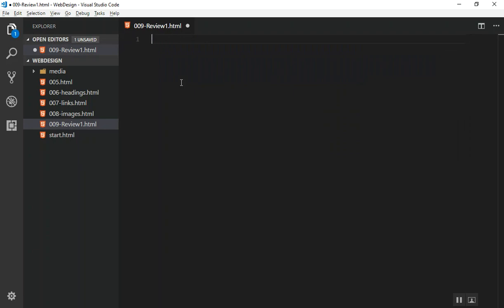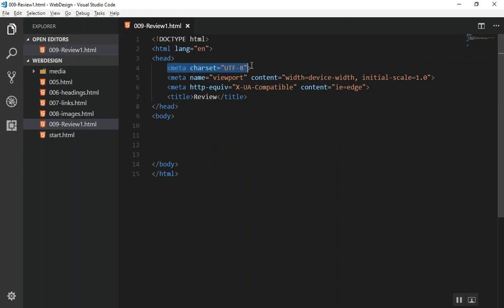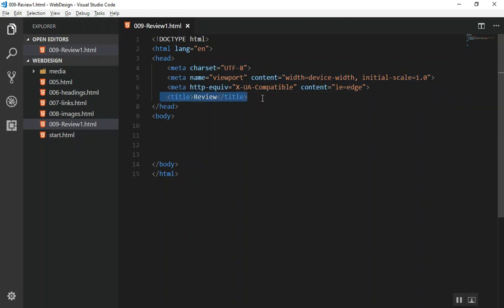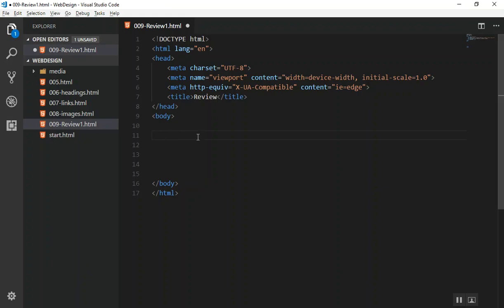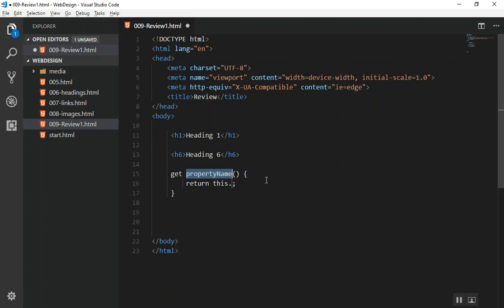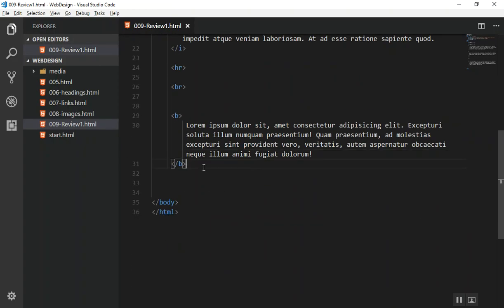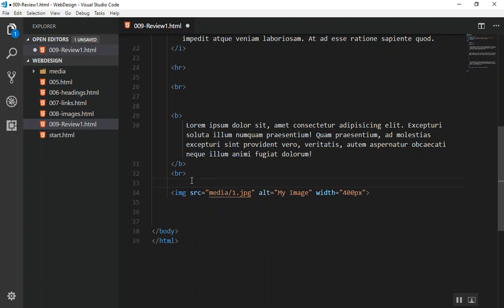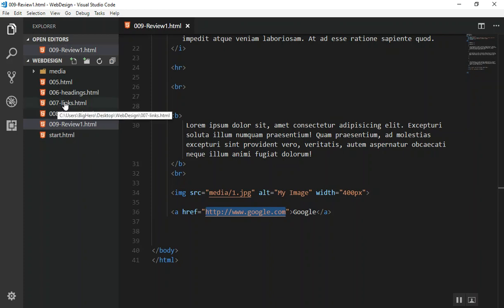009 - Let's Learn Web Design - Review #1 what we have learn so far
Free Web Design Course :

Let's Learn Web Design - Review #1 what we have learn so far